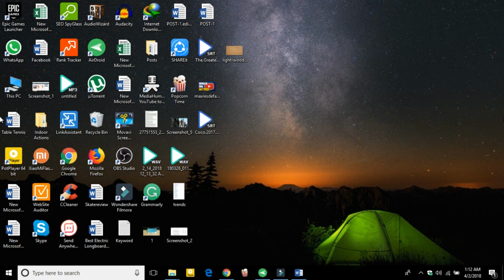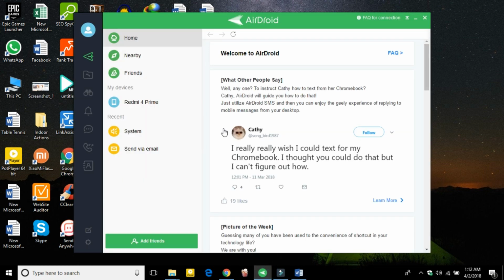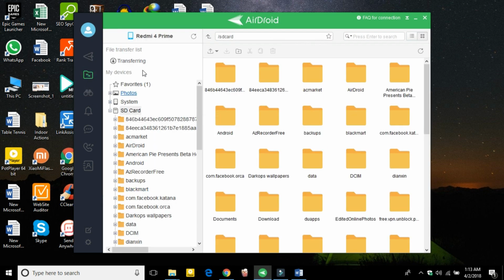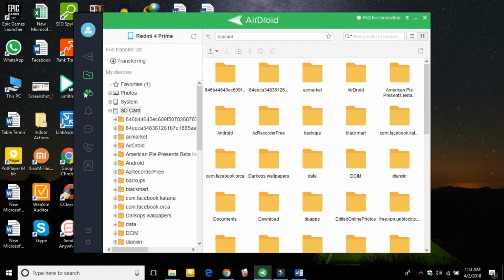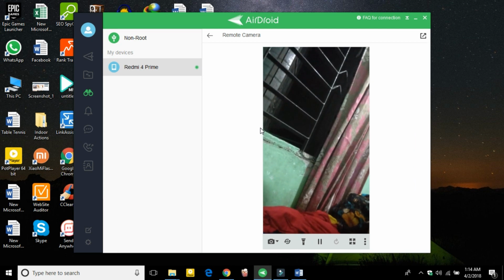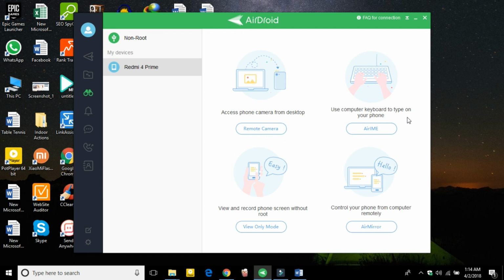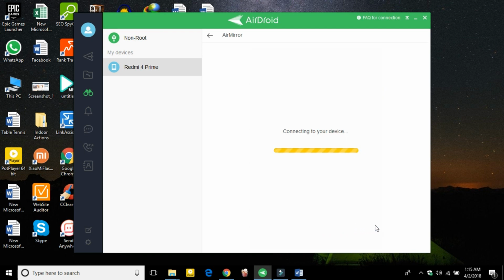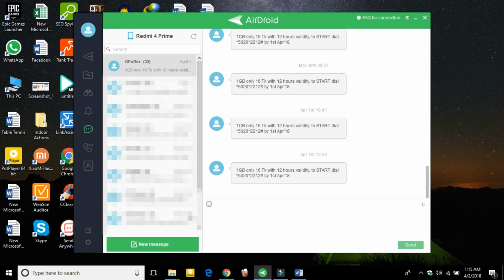How To Get Airdrop On Android | Airdroid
Here I will show you how you can get airdrop on android or windows pc or the airdrop alternative called "Airdroid"